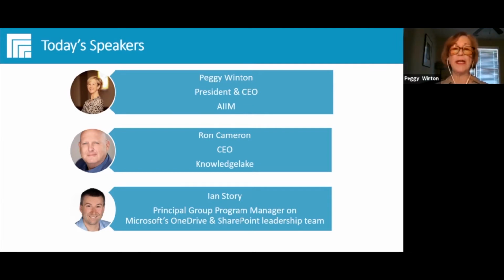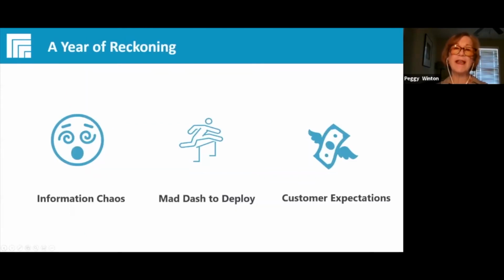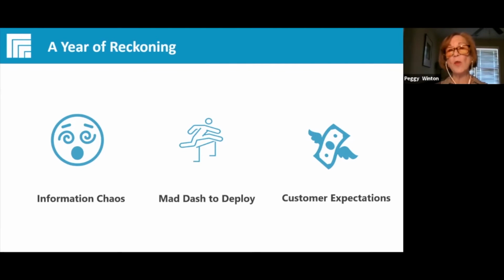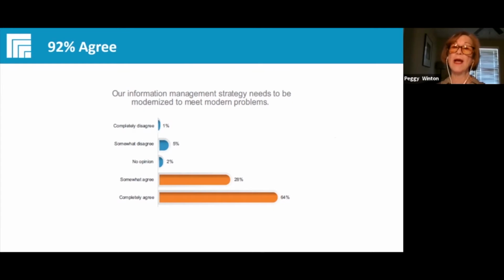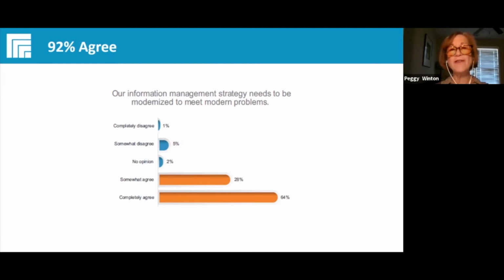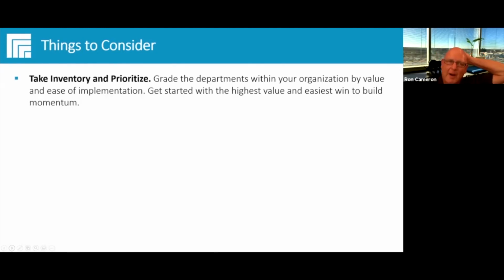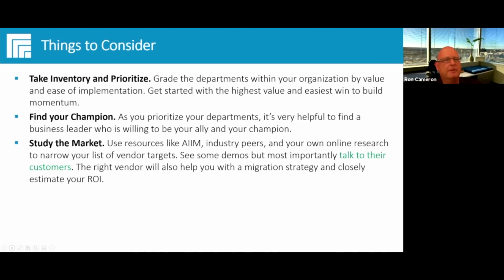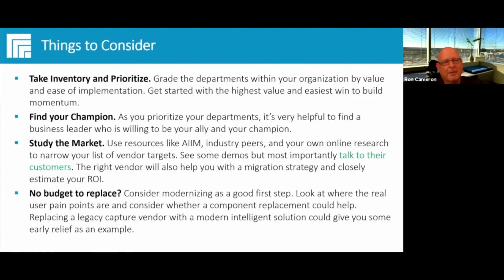A Practical Guide to ECM Modernization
For years, AIIM has proclaimed that every organization is on or should be on a Digital Transformation journey. And that journey hasn’t stopped in the wake of the global pandemic. In fact, you could easily say that the pace of the journey has accelerated to meet urgent customer demands and increase information overload.

The reality is that the old-school monolithic approach to information management based on a single content repository is no longer sufficient to meet these new challenges. 92% of the organizations we polled agree that information management strategies and ecosystems must now be modernized. A modern enterprise must be able to link content, process, and analytics capabilities together on the fly to respond to a continually changing business environment. And it must provide a compelling, top-notch user experience that enhances the day-to-day work of business users.

So how should enterprises approach ECM modernization? Most data migrations and system upgrades are painful. No wonder! The traditional “Rip and Replace” approach is too traumatic – for budgets, for staff, and for processes – and does not account for the many dimensions of how information management systems support and empower Digital Transformation.

Watch as we present a more effective way to achieve content management agility and adaptability. We explore key modernization elements such as:

*Scalability – volume, capacity, capability, and resources
*Business Agility – putting people above process and technology
*Evaluation and Optimization – a gradual focus on value delivery